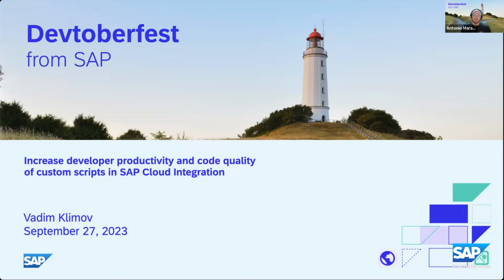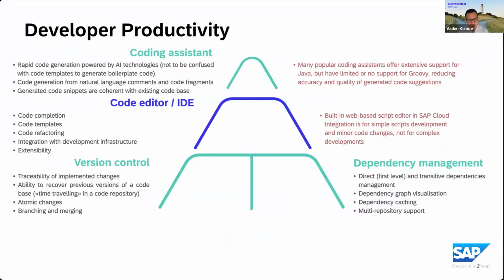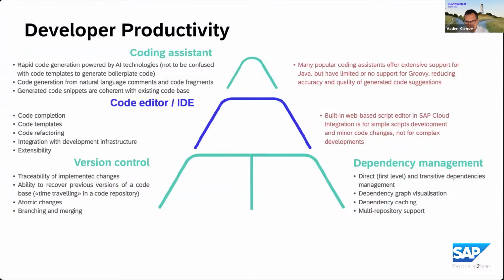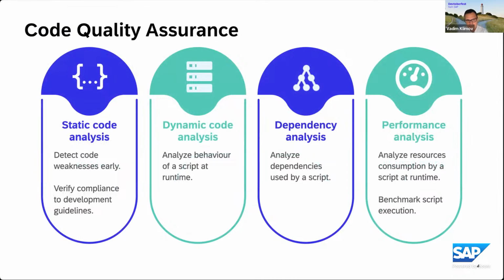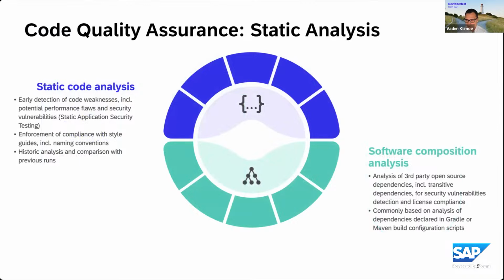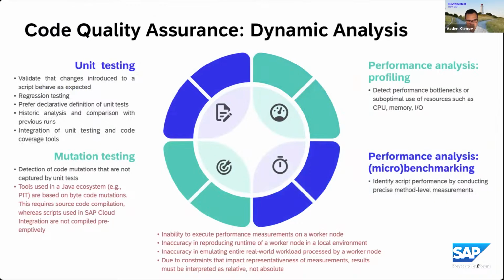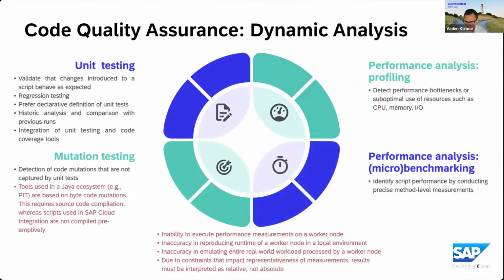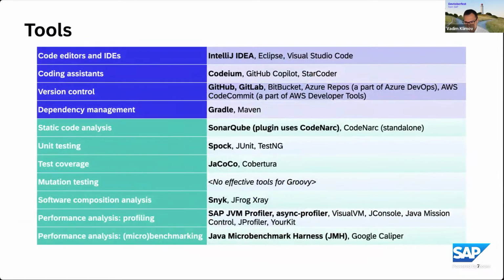🔴 Increase developer productivity and code quality of custom scripts in SAP Cloud Integration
The session is a glance at the integration developer's toolbox that can help the developer to be more productive when creating custom scripts used in integration scenarios in the SAP Cloud Integration capability of the SAP Integration Suite. Significant attention will also be dedicated to techniques and tools that can become instrumental during the analysis and improvement of code quality of developed scripts. The session will cover the relevant tooling for scripts developed using a Groovy language.

After the session, complete the following tutorial so you can earn points for the amazing Devtoberfest contest

🛝 You can find the slides for this session and all the Devtoberfest 2023 🔴 integration track sessions

👉 Check out other sessions part of the Devtoberfest 2023 🔴 integration track